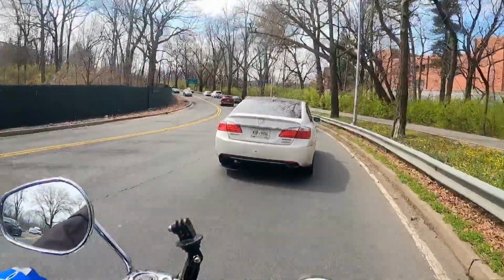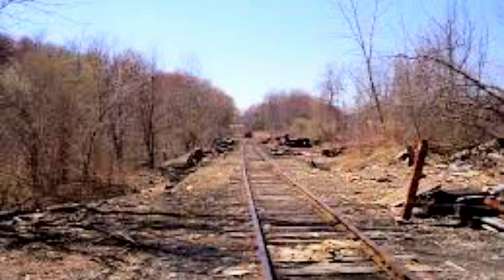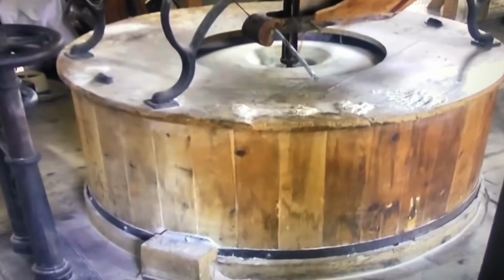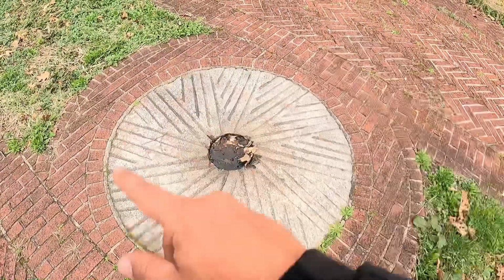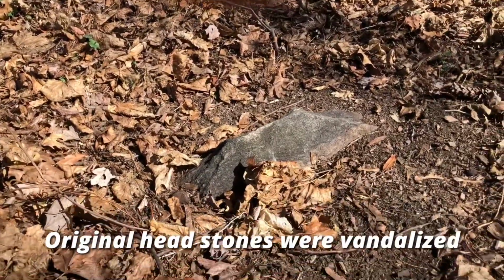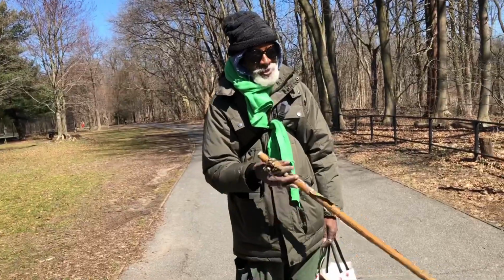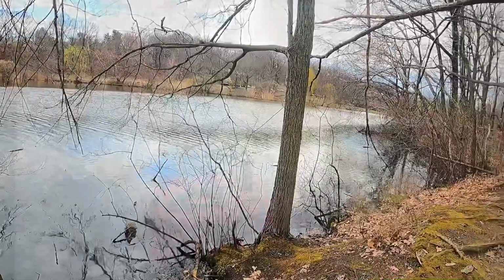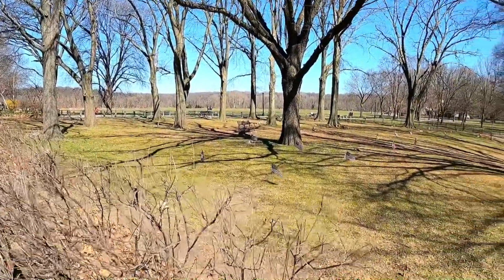Riding to unmarked burial grounds when I find this vancortlandtpark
I was riding in the vancourtlandt side of the Bronx , when old colonial stories started circling back to the civil war and the vancourtlandt family leasing the land to army soldiers. A graveyard cemetery of unmarked slaves were found and is a quiet attraction to Van courtlandt park in the Bronx .

I love making content from my motorcycle and I like historical things especially if they predate colonial times of 100 years or more . Together, I combine them into my unique moto vlogging style where I love touring around the Bronx in search of my next moto adventure . I invite big YouTubers and small YouTubers and even streamers to my world of moto.vlogging, sight seeing and touring with my all purpose Harley Davidson 2003 Vrod for good motorcycle content